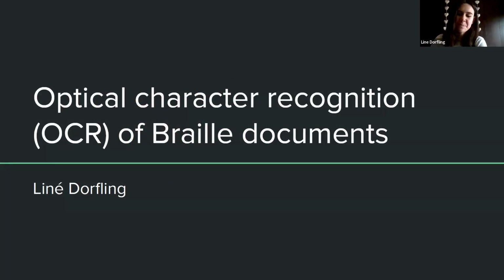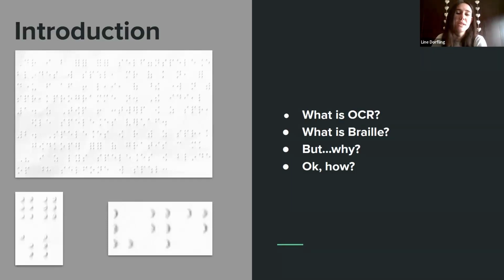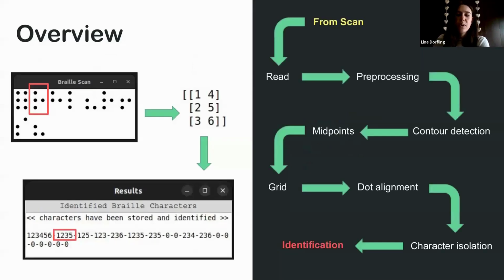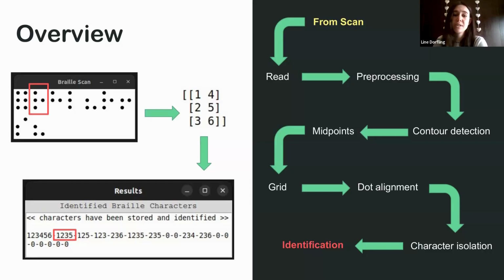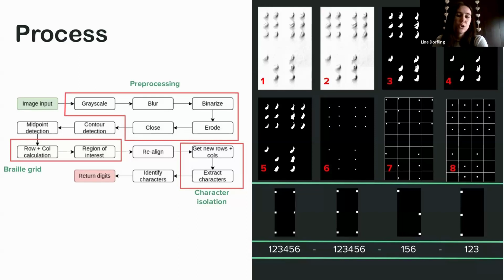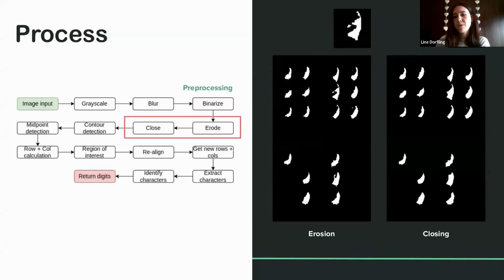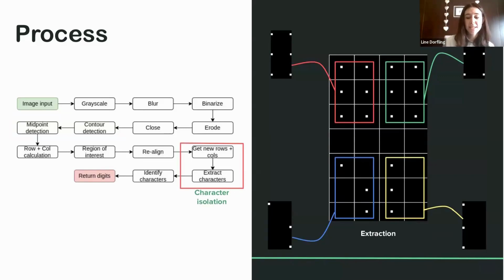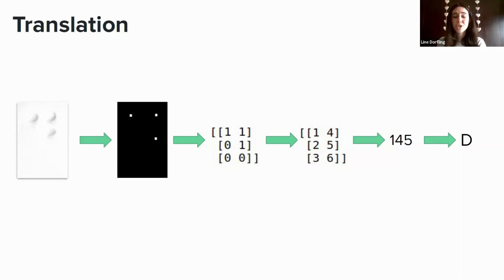Optical Character Recognition for Braille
Line Dorfling discusses the technical process involved in order to perform Optical Character Recognition on Braille documents.